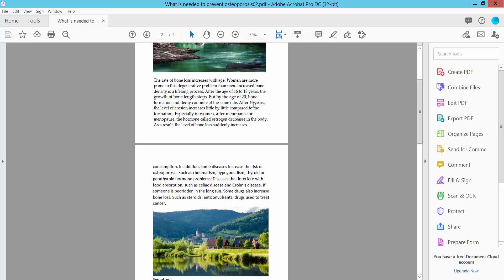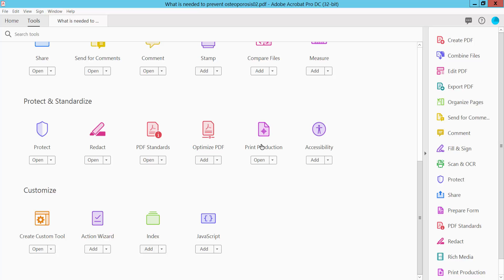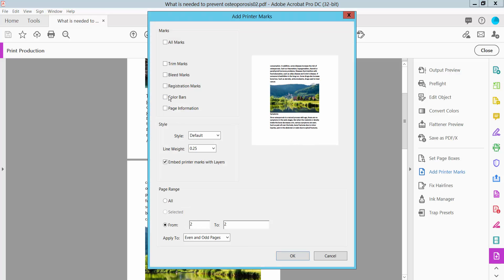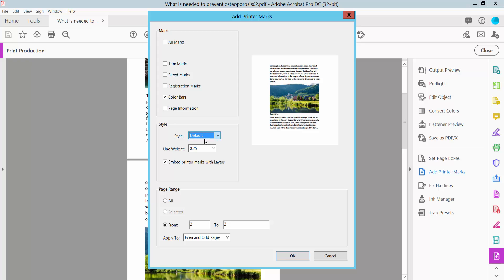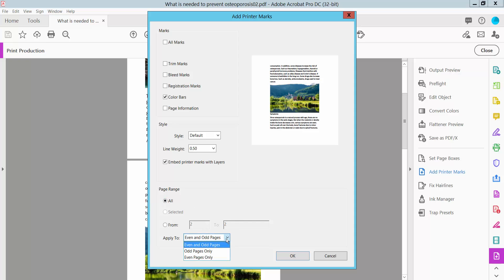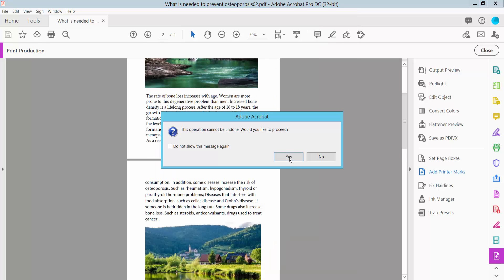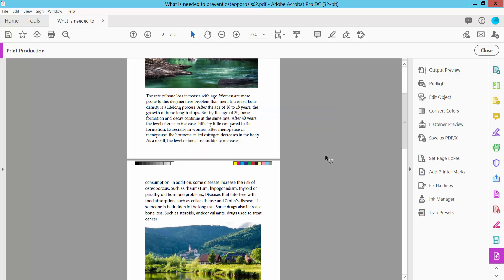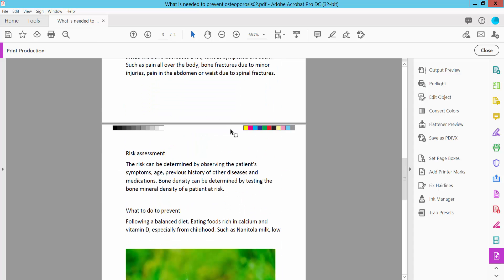How to add color bars in a pdf file using Adobe Acrobat Pro DC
Hello everyone, Today I will show you, How to add color bars to a pdf file using Adobe Acrobat Pro DC.